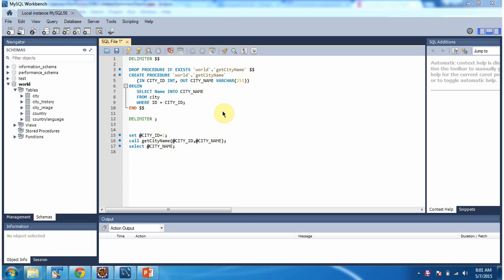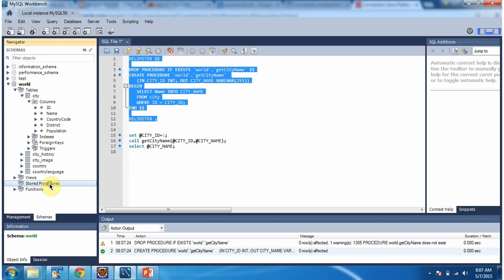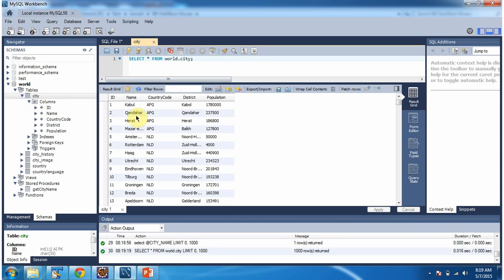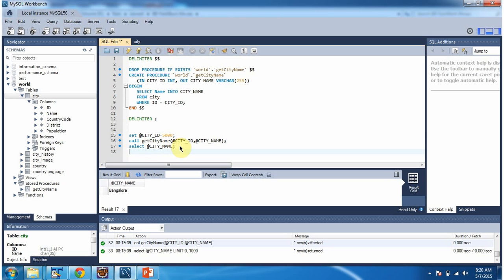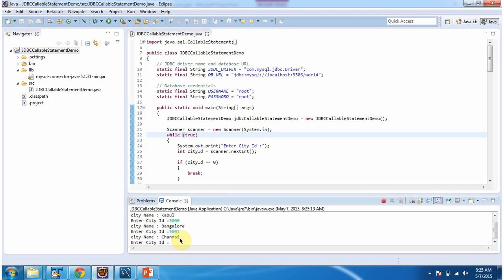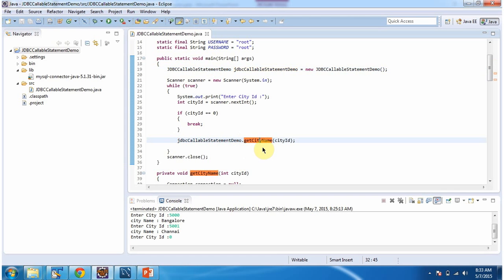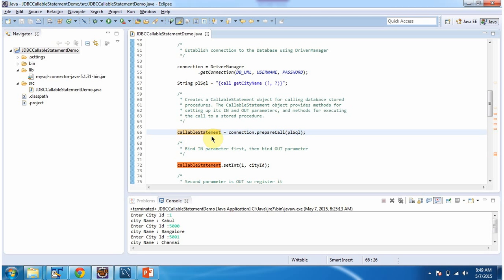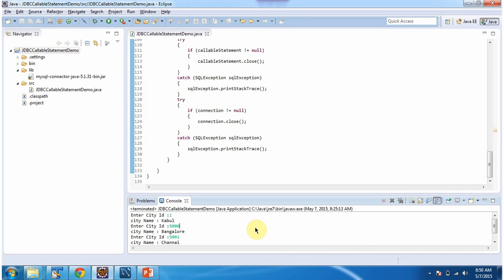JDBC CallableStatement with Input and Output Parameters for MySQL Stored Procedure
In this tutorial, we'll delve into using CallableStatement in JDBC with both input and output parameters to interact with stored procedures in MySQL databases. CallableStatement is a versatile feature that enables the execution of stored procedures with dynamic input values and the retrieval of output values, providing powerful capabilities for database operations. Whether you're a novice or an experienced developer, understanding how to use CallableStatement with input and output parameters is crucial for building robust and flexible database applications.

In this video, we'll cover the following key topics:

1. Introduction to CallableStatement: We'll provide an overview of CallableStatement in JDBC and its significance in working with stored procedures.

2. MySQL Stored Procedures: We'll discuss the concept of stored procedures in MySQL databases and their advantages.

3. Working with CallableStatement and Input Parameters: We'll demonstrate how to create CallableStatement objects with input parameters and execute MySQL stored procedures with dynamic input values.

4. Retrieving Output Parameters: We'll explore how to retrieve output parameters from stored procedures using CallableStatement.

5. Input and Output Parameter Handling: We'll discuss best practices for handling both input and output parameters effectively and passing different values to stored procedures.

6. Error Handling: We'll cover error handling and exception management strategies when using CallableStatement with input and output parameters.

By the end of this tutorial, you'll have a solid understanding of how to leverage CallableStatement in JDBC with both input and output parameters to interact with stored procedures in MySQL databases, empowering you to build efficient and versatile database-driven applications.

If you found this tutorial helpful, please give it a thumbs up, leave a comment with your feedback or questions, and don't forget to subscribe to our channel for more tutorials, demos, and insights on JDBC, database management, and Java development.

JDBC CallableStatement with Input and Output Parameters for MySQL Stored Procedure | CallableStatement with Input and Output Parameters | MySQL |  JDBC | Stored Procedure